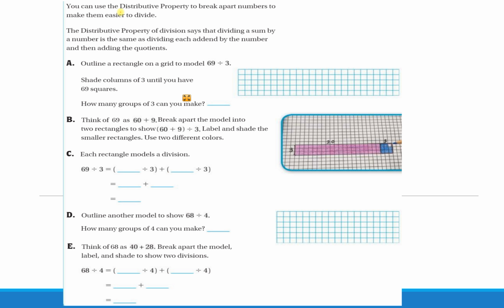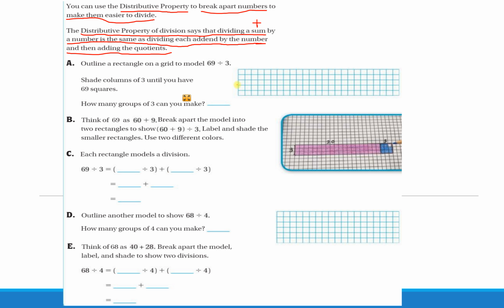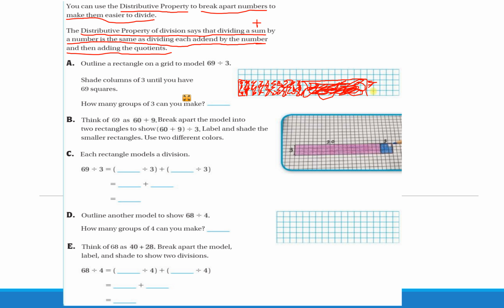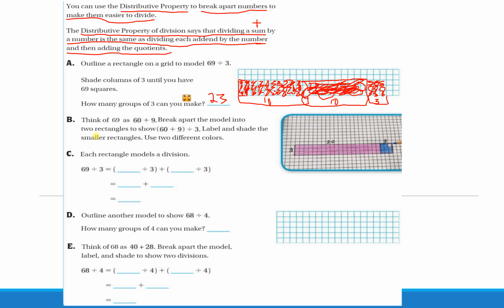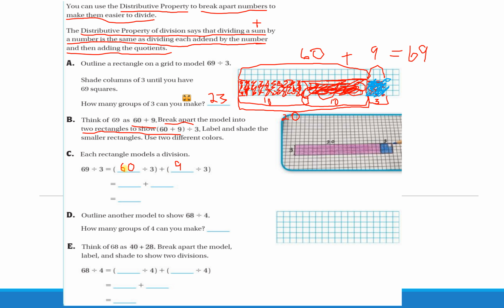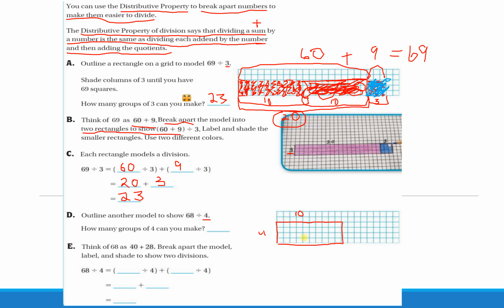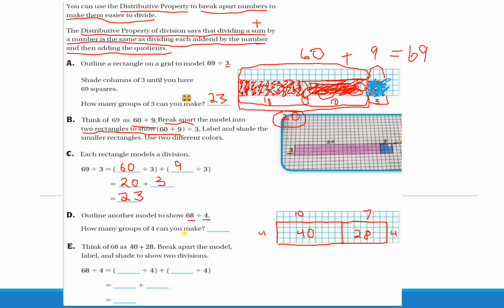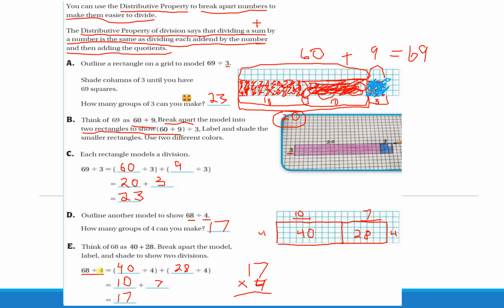Chapter 4 Lesson 6 Page 163